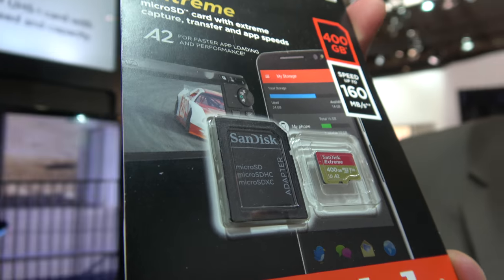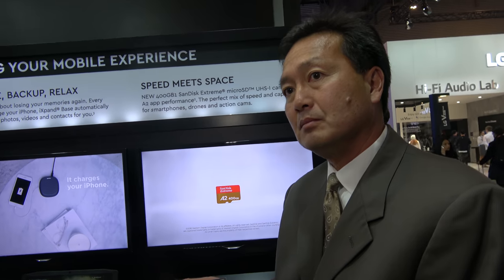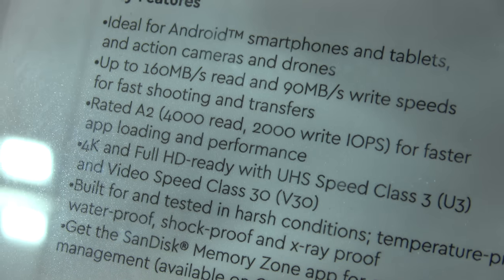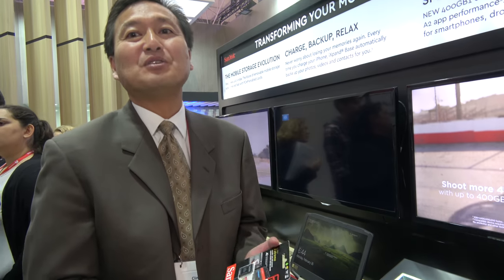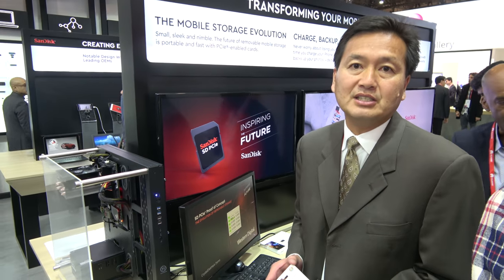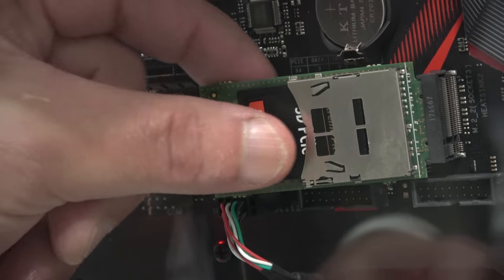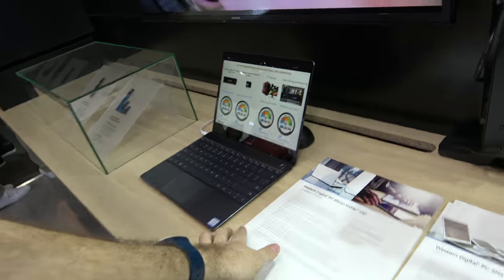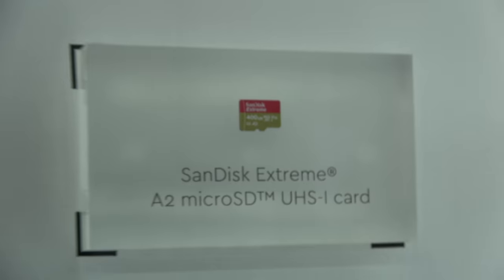Sandisk shows 400GB A2 MicroSD Card and PCI SD Card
A2 microsd card enables faster read and write speeds than current microsd cards. A2 cards can be adopted as internal storage and enable faster access to content. A2 Microsd cards offer speeds up to 160mb/s. A2 Cards are excellent for games and memory intensive applications.SDCARDS will eventually offer PCI interface for speeds up to 900mb